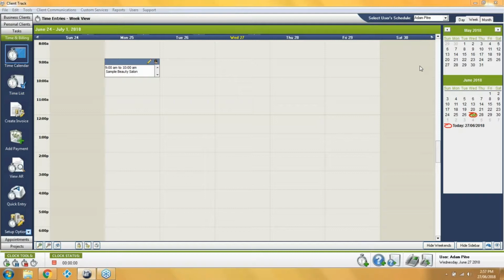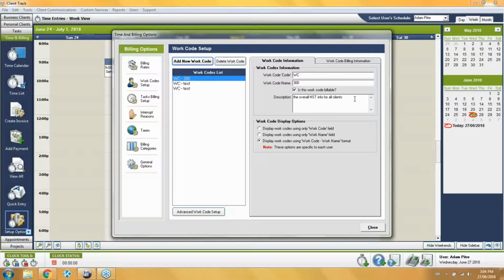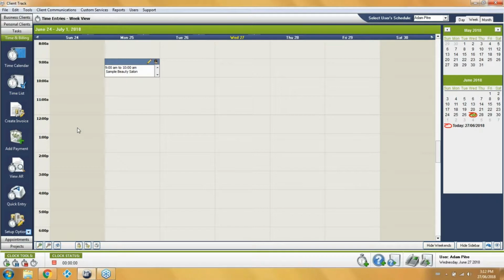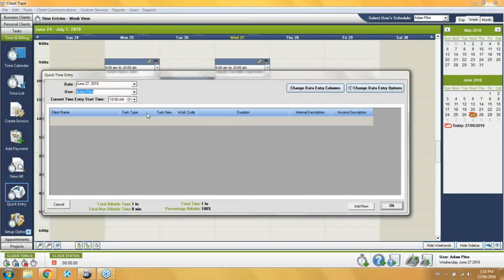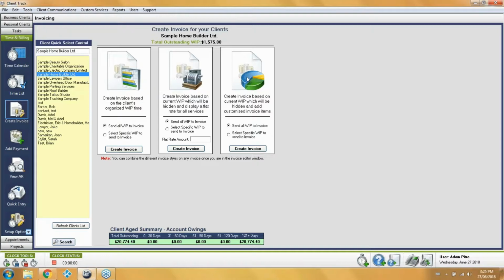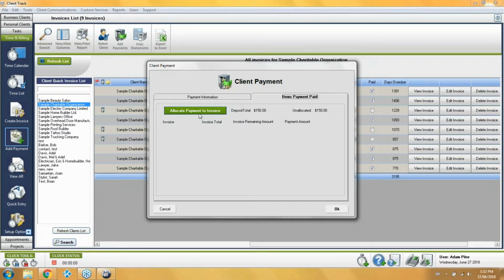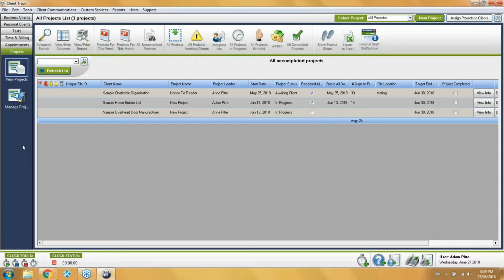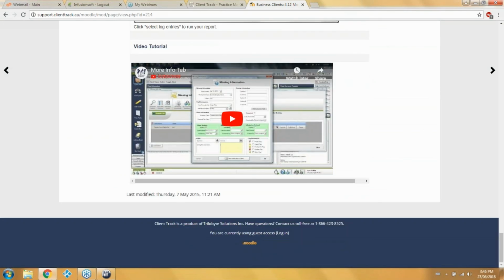Client Track In-Depth Demo - PART 2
Demo focuses on appointments, time & billing and
projects sections of Client Track.

Client Track is a practice management software solution designed for Accounting Professionals to help save time and money.